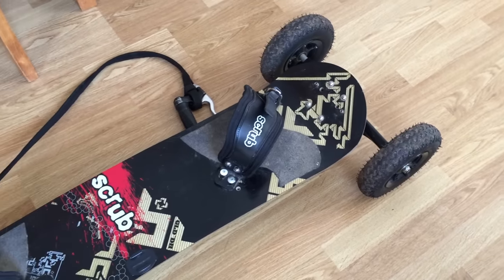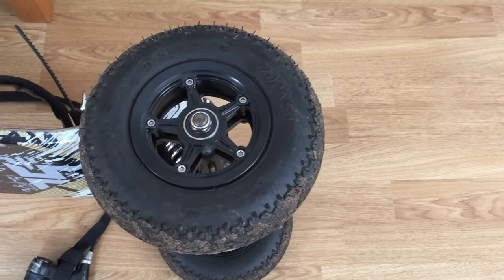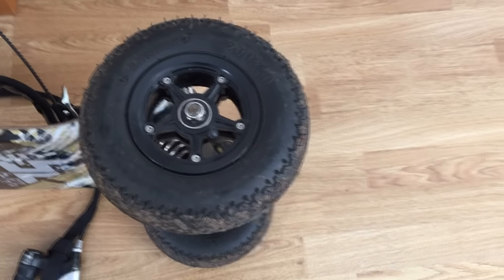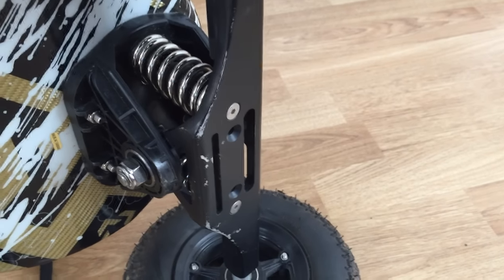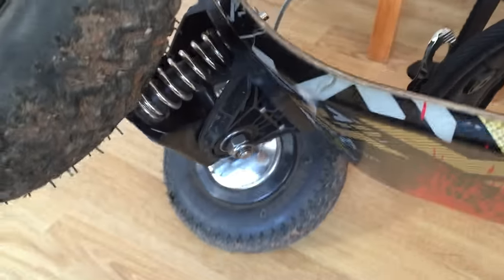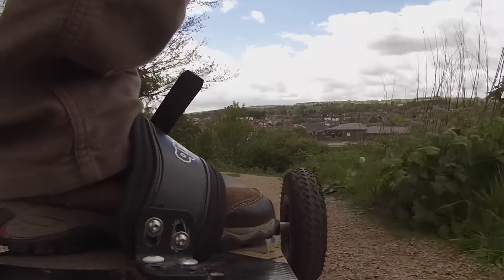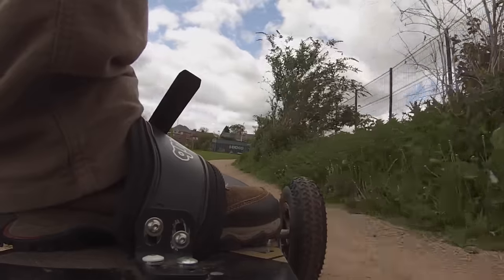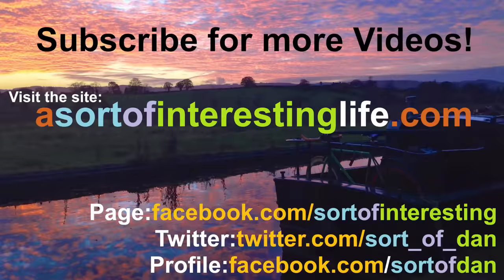What is a Mountain Board?